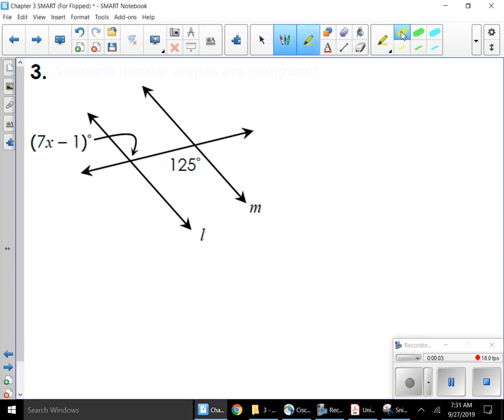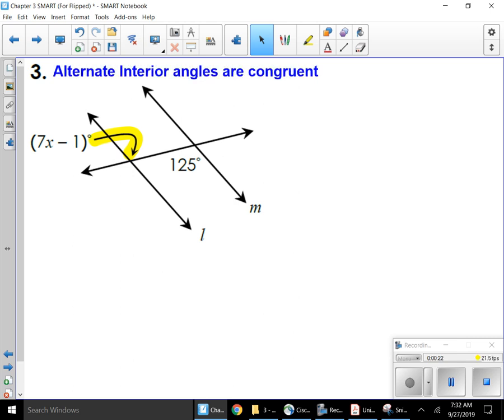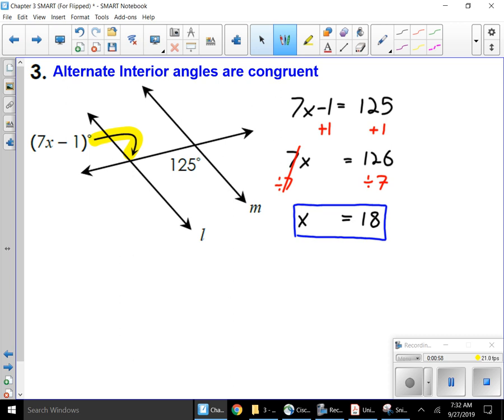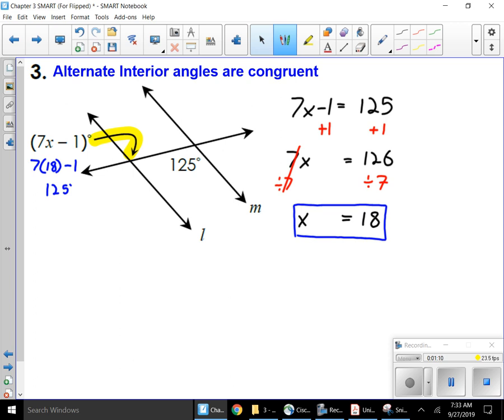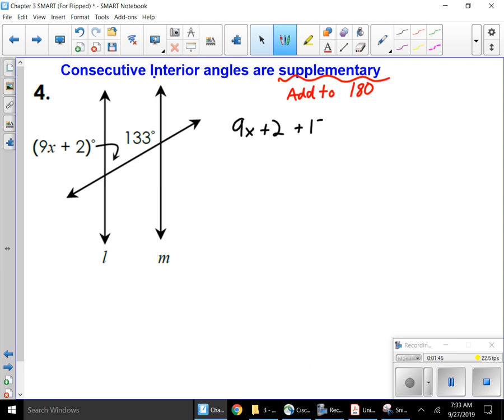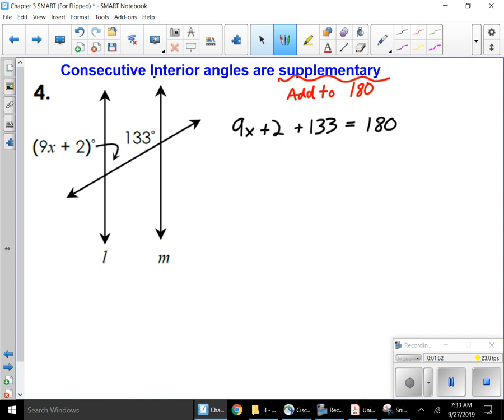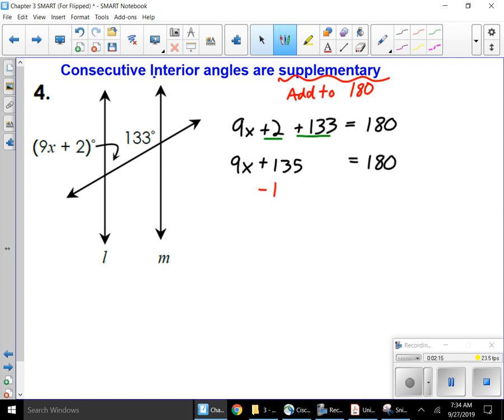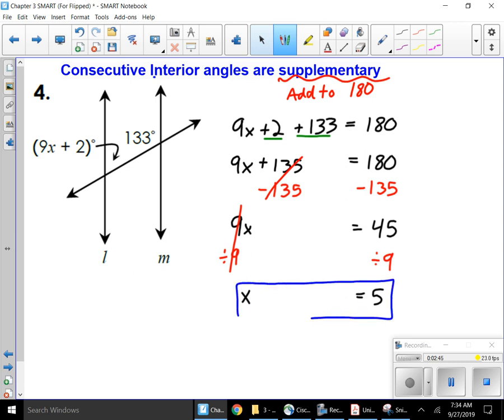G0302005 Transversals and Algebra Ex3 Ex4 avi